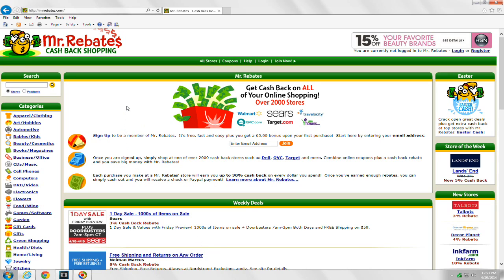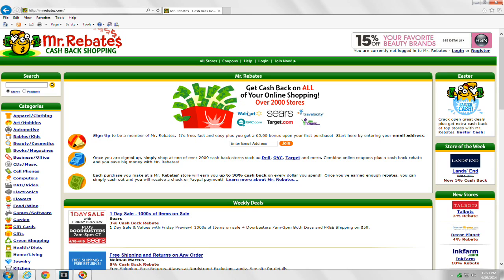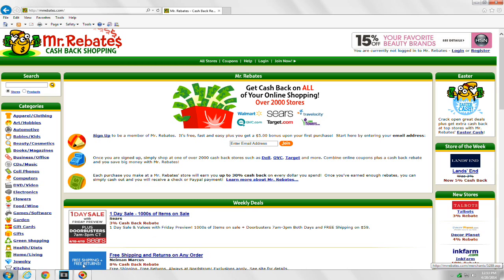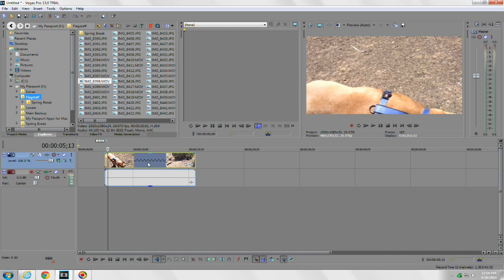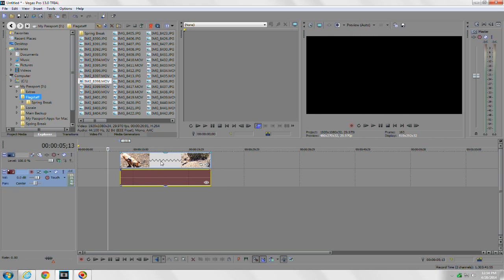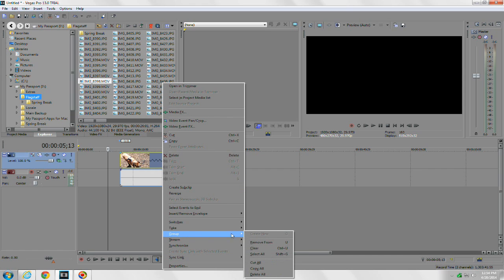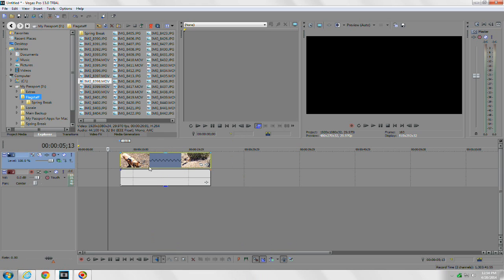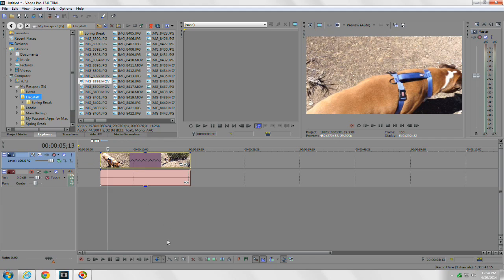Sony Vegas Pro 14 Tutorial How to separate your audio from your video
Sony Vegas Pro 13 Tutorial   How to separate your audio from your video.